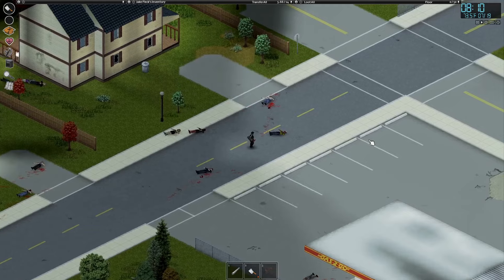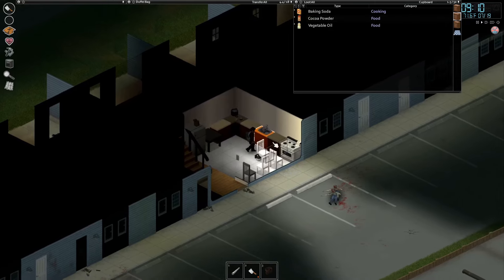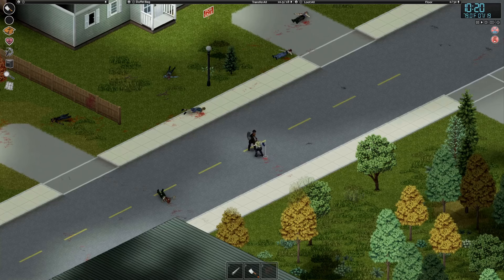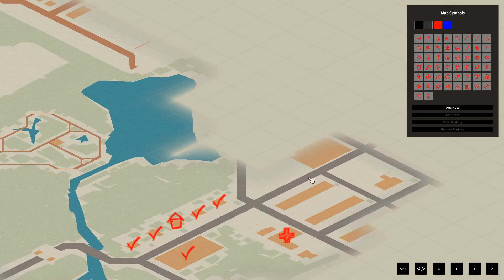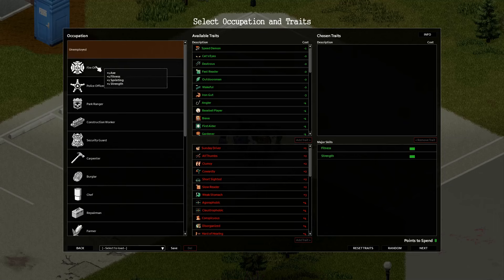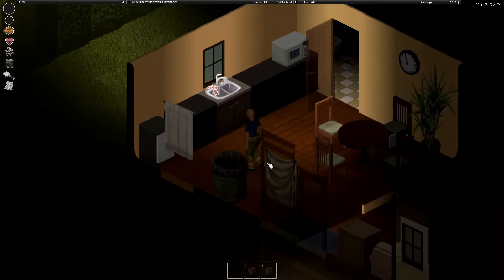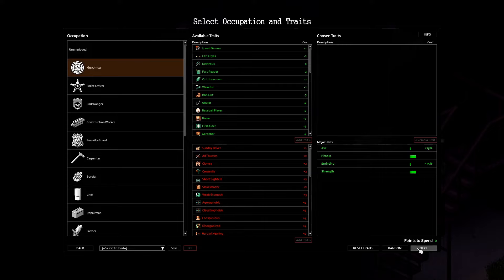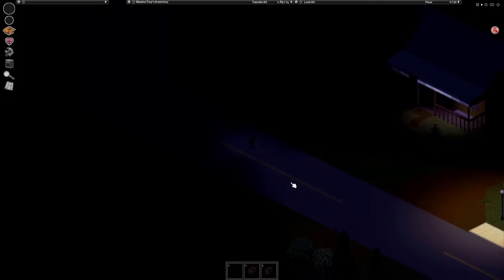Mission To The Military Base | Project Zomboid Challenges #21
Credits:
Project Zomboid by The Indie Stone

Intro: (0:00)
Video: (0:10)
Outro: (51:55)